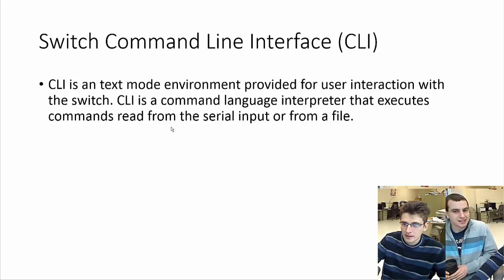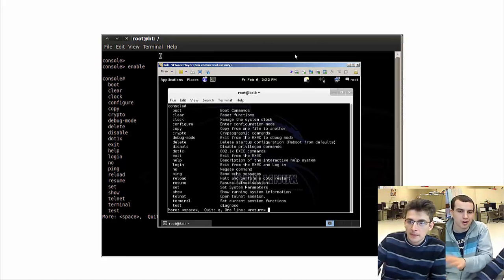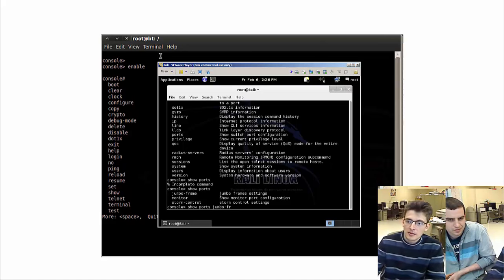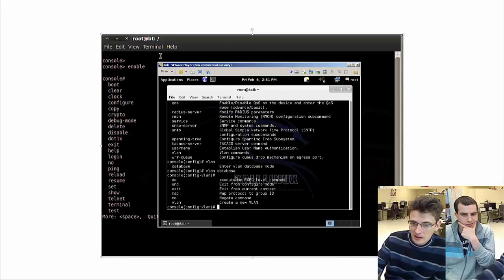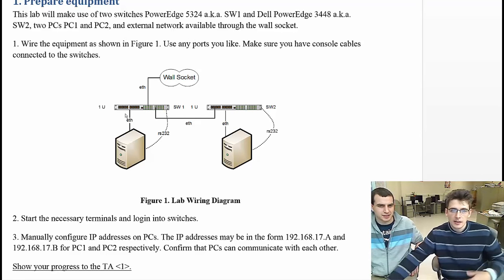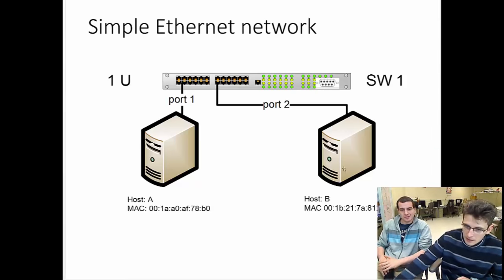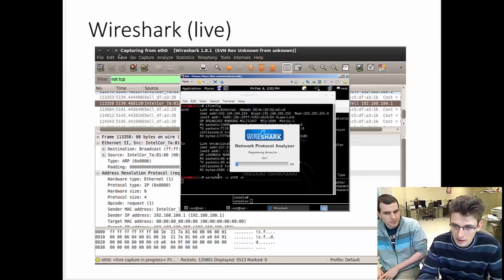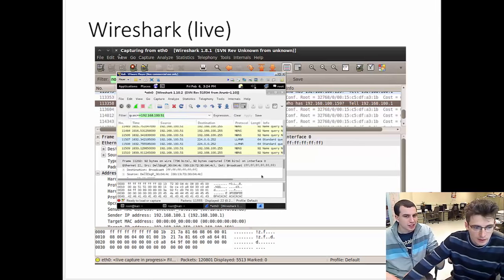Lab 1 Switch CLI and Wireshark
Introduction to the Command Line Interface (CLI) for Dell Ethernet switches.